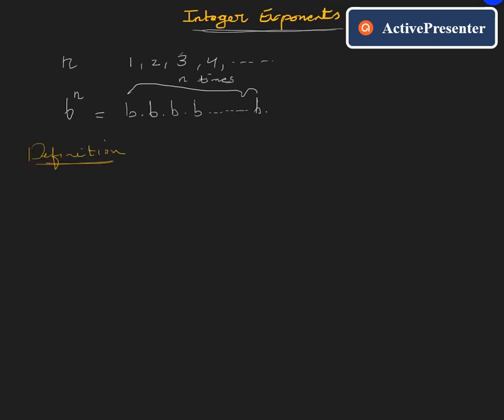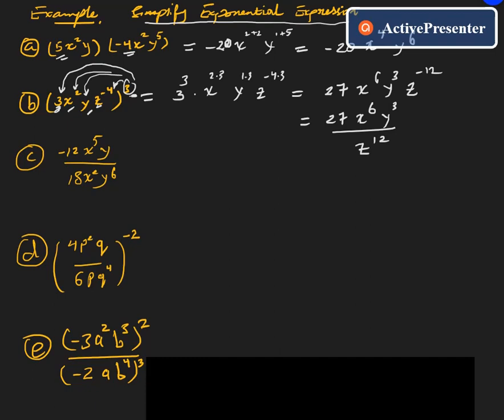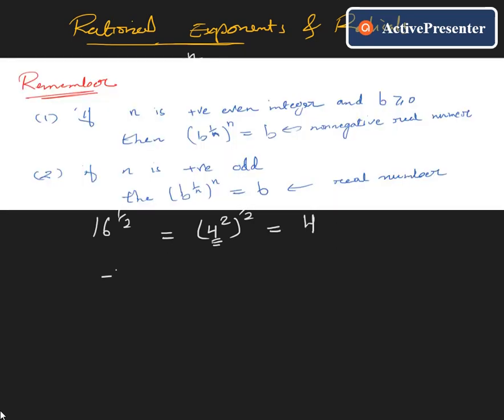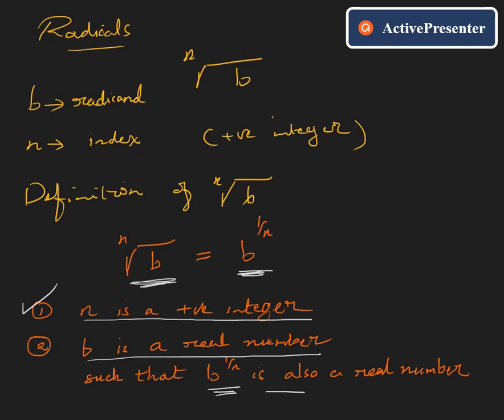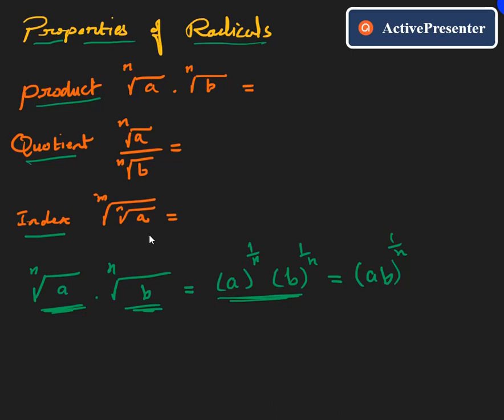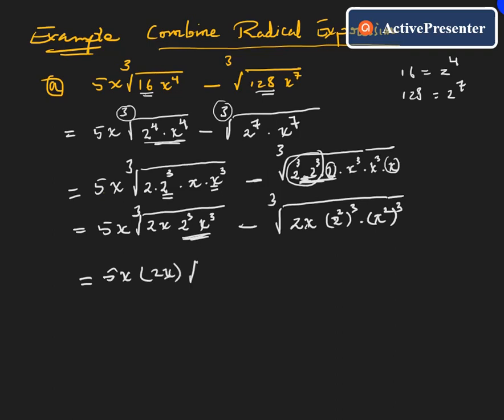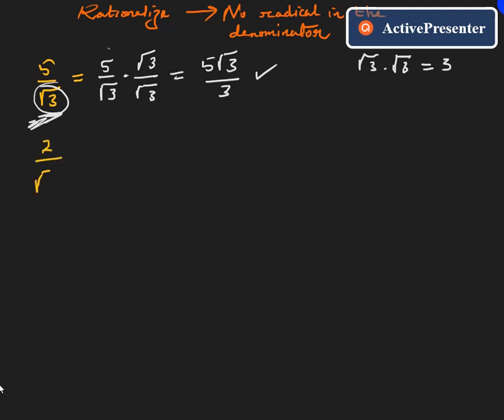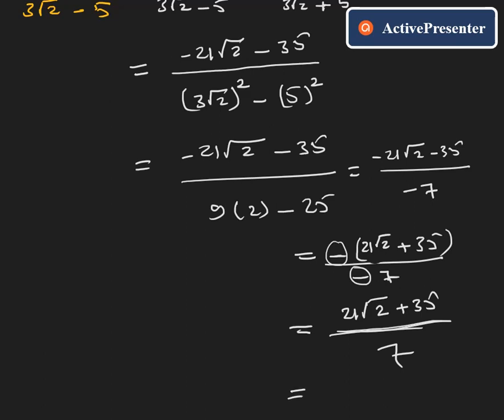Algebra and Trigonometry Lecture 18 Integer and Rational Number Exponents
Integer Exponents, Scientific Notation, Rational Exponents and Radicals, and Simplifying Radical Expressions.
NOTE: in 2:13:26, the answer is 5 multiplied in the fourth root of x^3 and divided by x^2. I could change the video; however, the dates' order of the course will be changed.
Sorry for inconvenience.
Enjoy Math